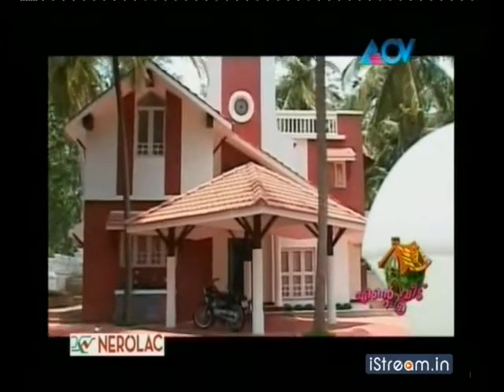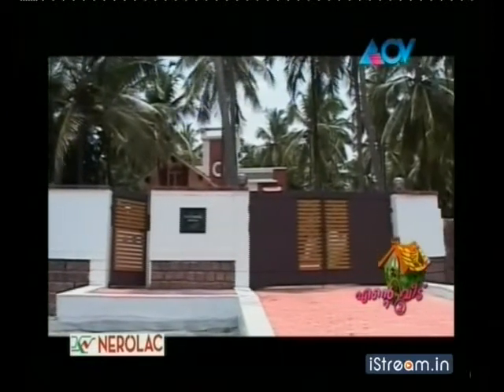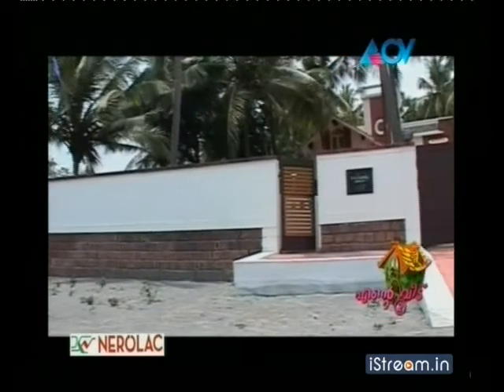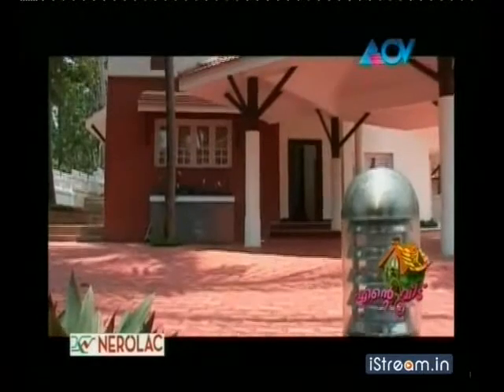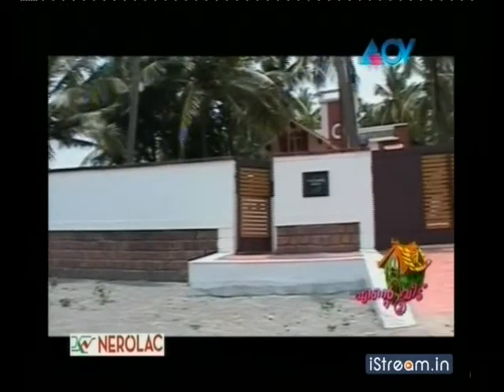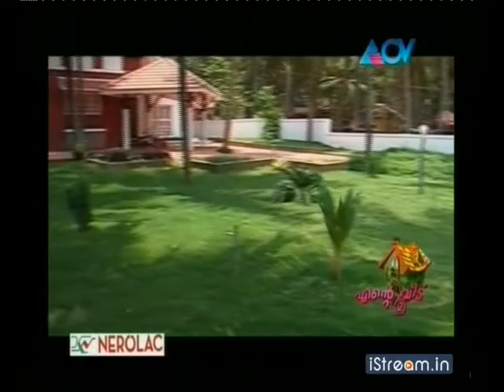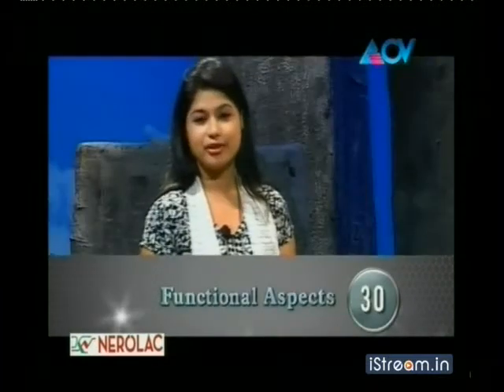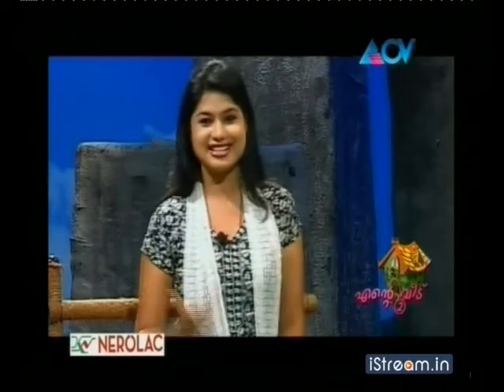Ente Veedu 2: Exteriors and eco-friendliness of Kasargode house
Watch exteriors and eco-friendliness of Kasargode house of Kasargode house in the programme Ente Veedu.